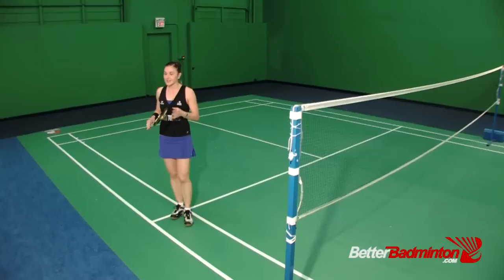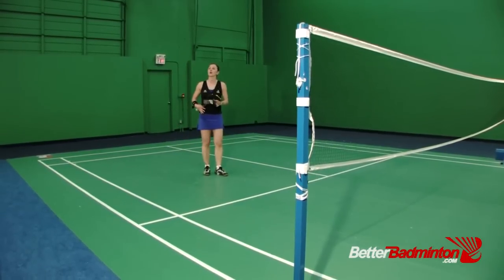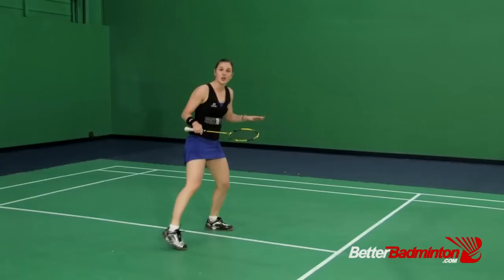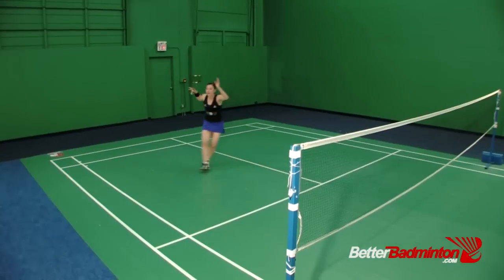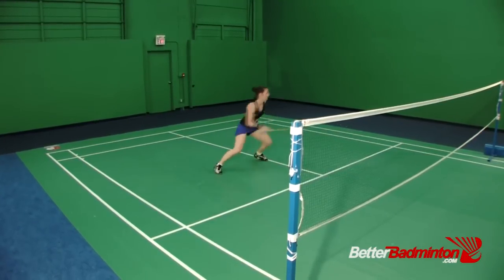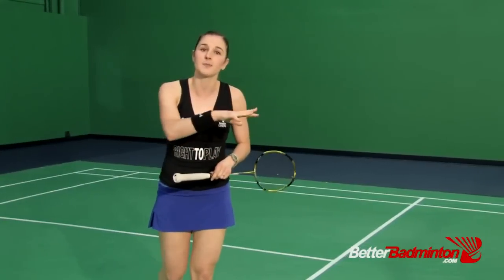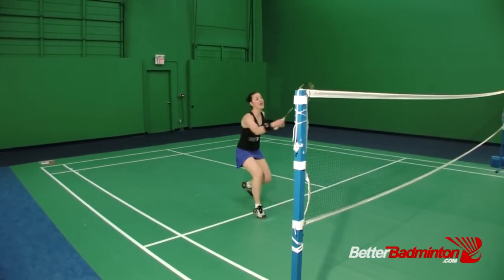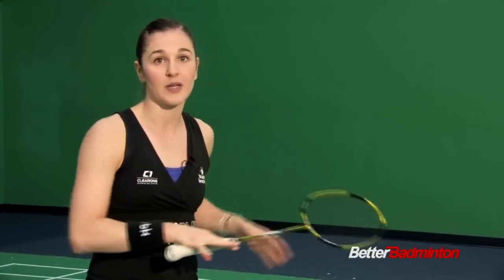How to Cover The WHOLE Court -- Badminton Tips